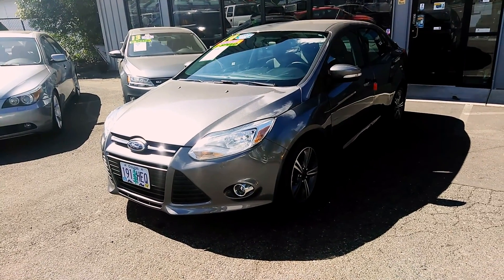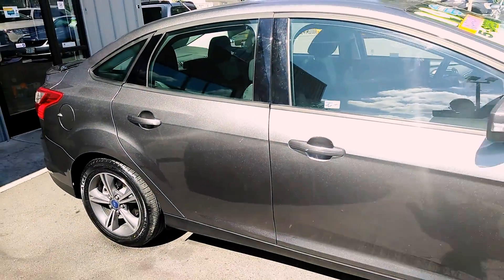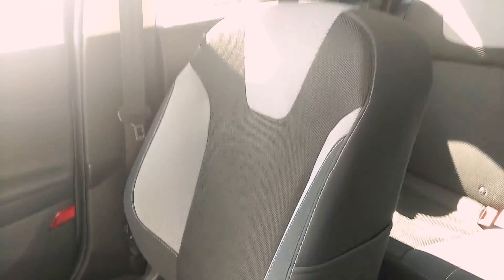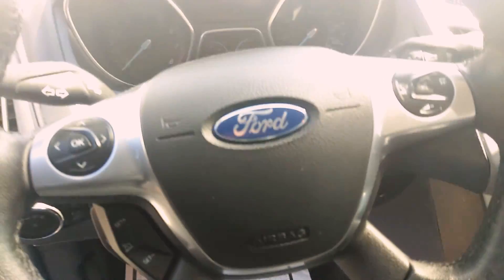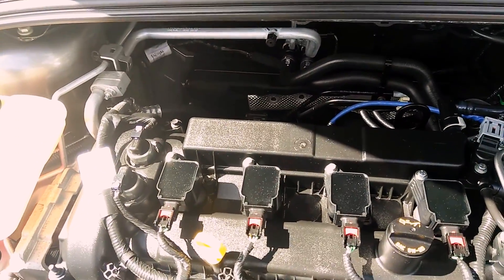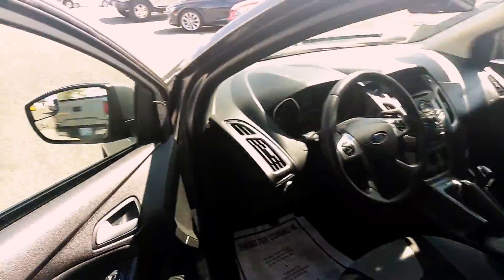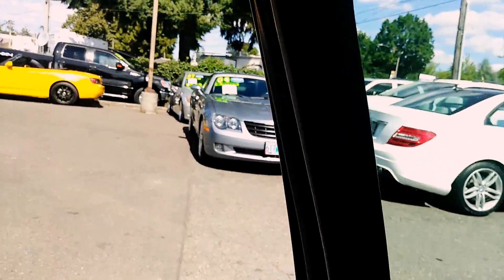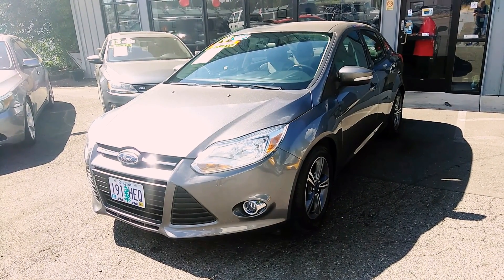2014 FORD FOCUS SE 5SPEED MANUAL LOW MILES 33K MILES INCLUDING FACTORY WARRANTY